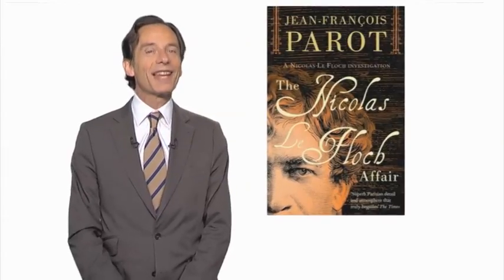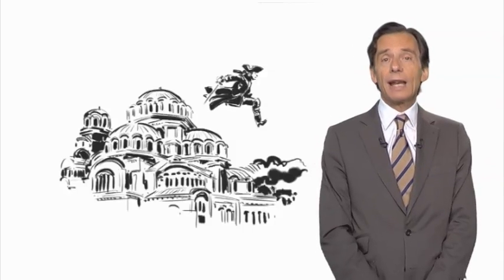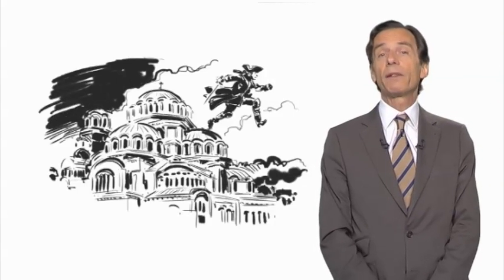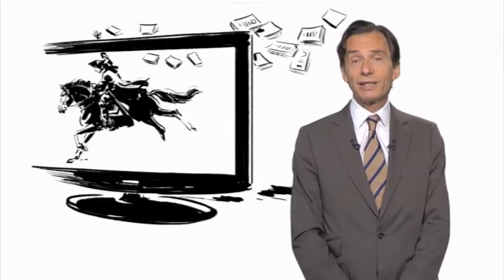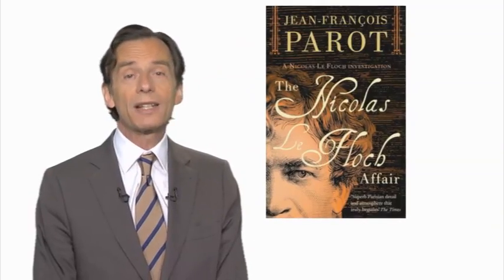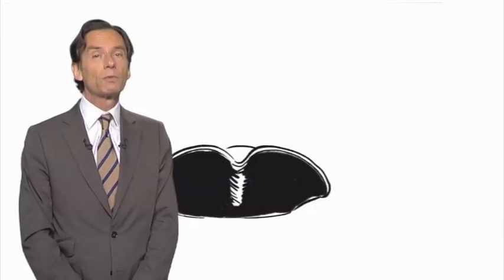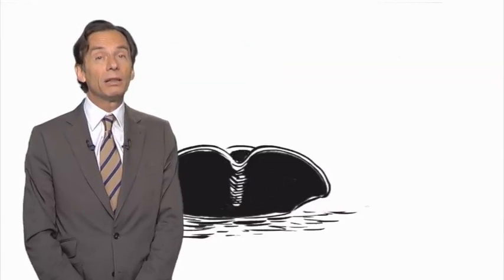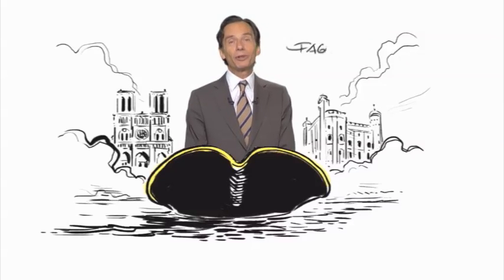VICE VERSA Nicolas Le Floch Affair